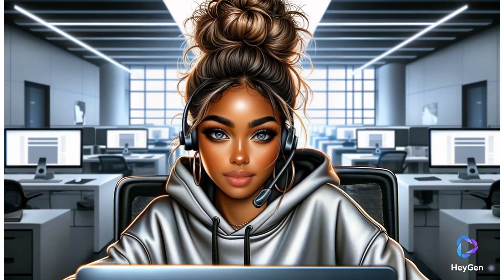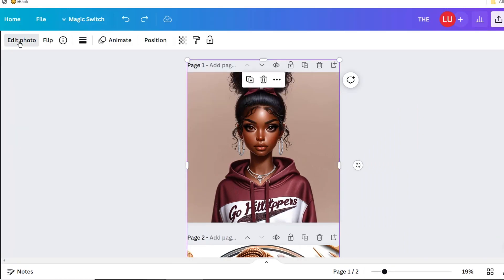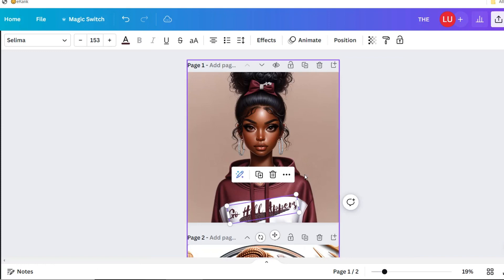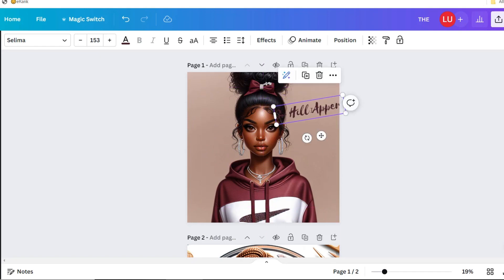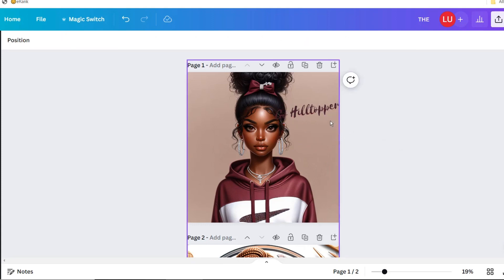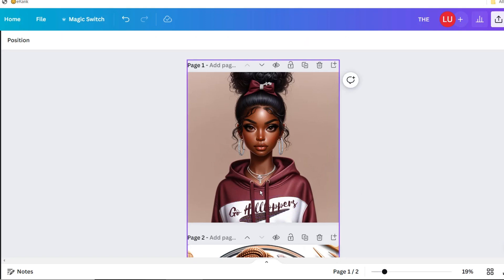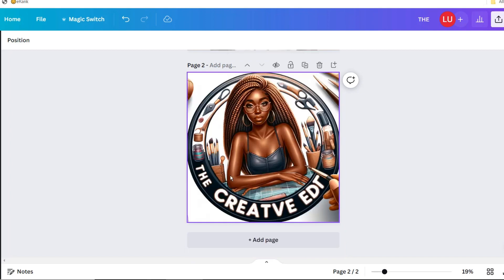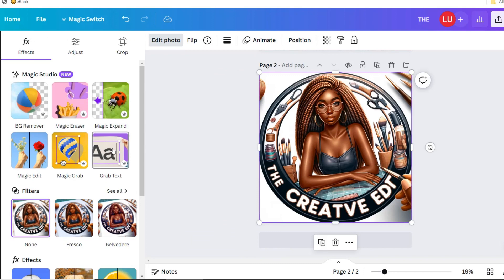How to correct misspelled words on AI images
Although AI is getting a little better with spelling words correctly there's still some work to do! There's nothing more frustrating then generating the perfect image just to have the words spelled wrong. In this video, I walk you through how to fix spelling areas generated in your AI images.